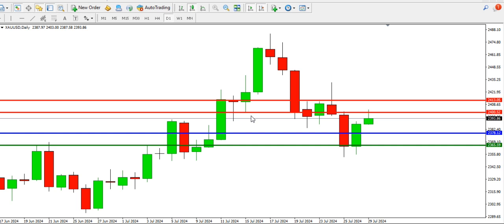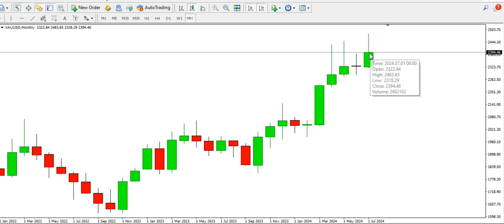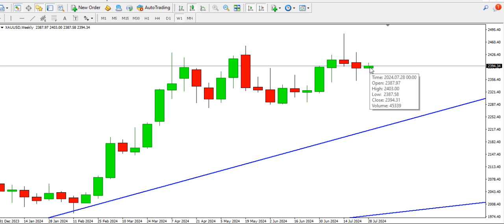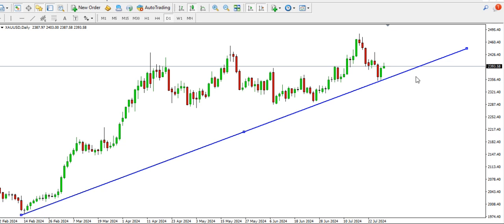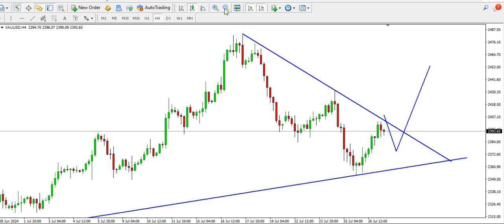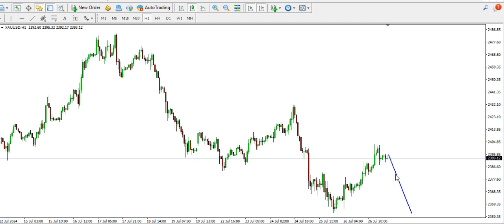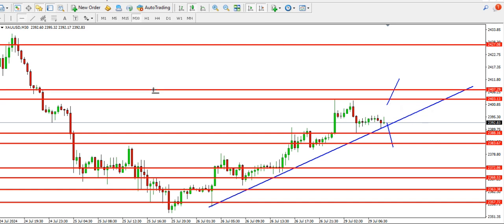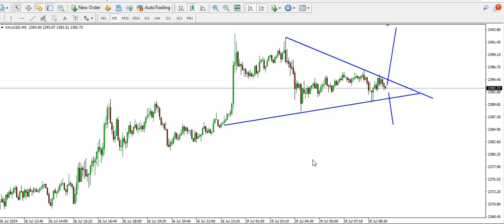Day Trading **gold with price action trading 29th July, 2024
day trading,
day trading strategies,
stock trading,
scalping tutorial,
Gold Bear,
Gold Bull,